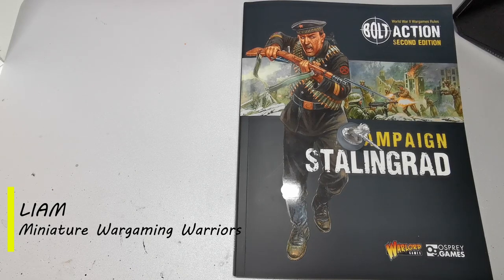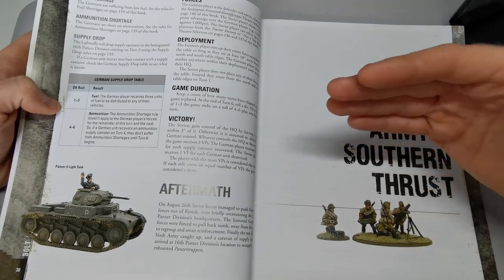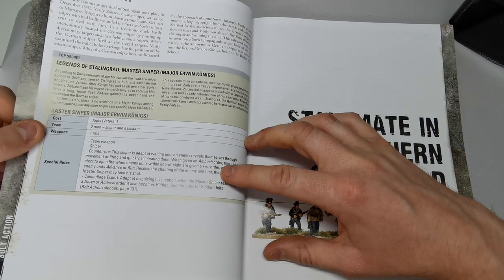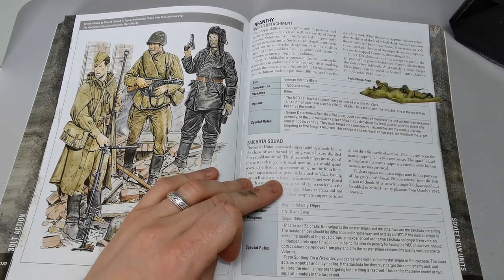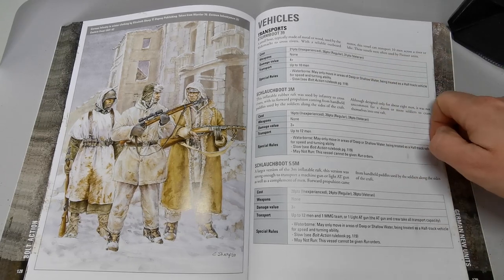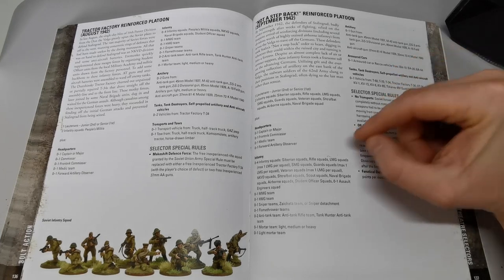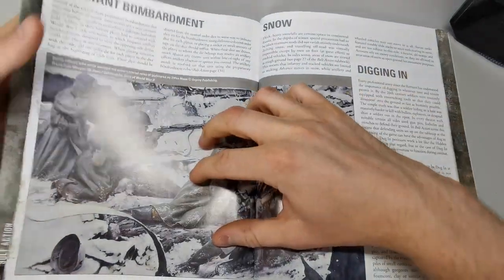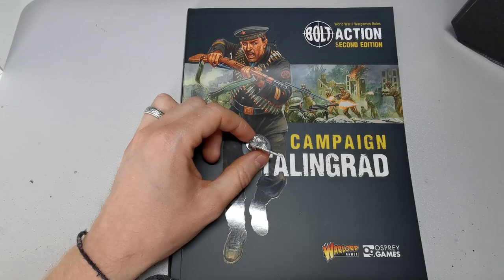Bolt Action: Campaign Stalingrad - In Depth Look!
A Lovely Review from Liam With the Stalingrad Book. A fantastic book packed full of flavor and new rules.